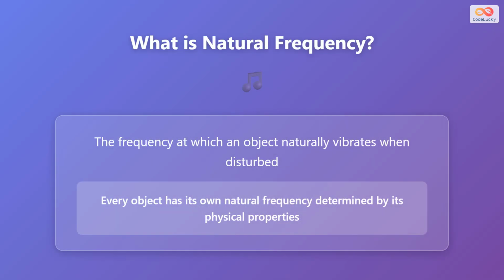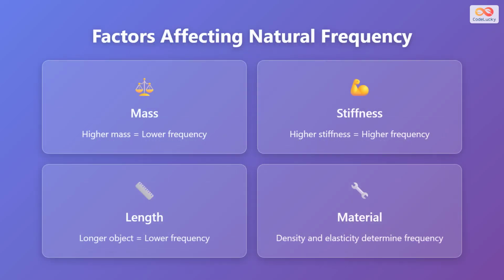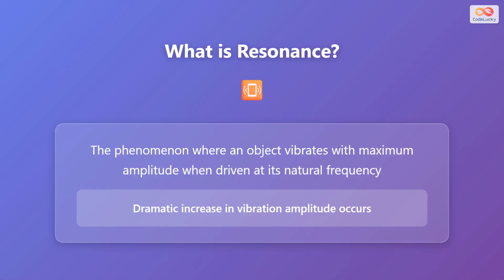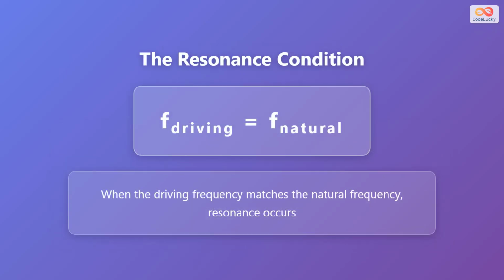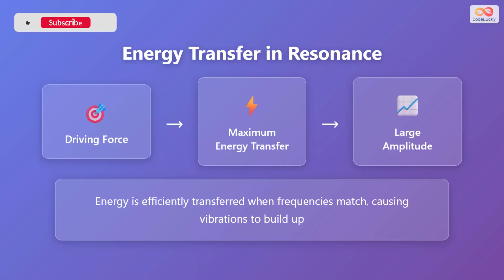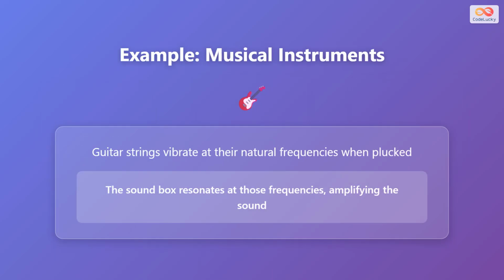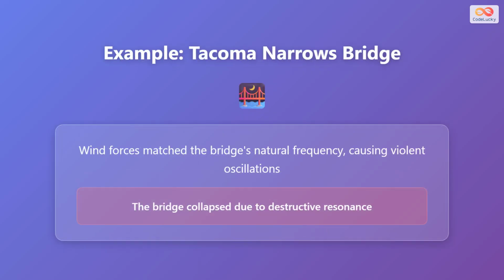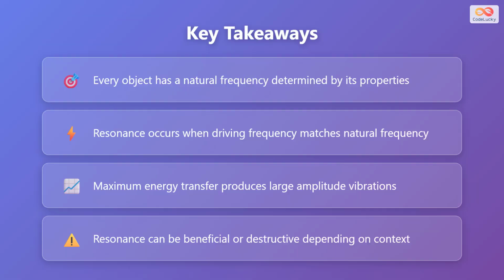Resonance: Natural Frequency Vibration Explained | Physics Tutorial for Beginners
🎵 Learn about resonance and natural frequency vibration in this complete physics tutorial!

Discover why objects vibrate strongly at certain frequencies and how resonance affects everything from musical instruments to bridges. This beginner-friendly lesson breaks down the science of natural frequency and resonance with clear explanations and real-world examples.

📚 What You'll Learn:
✅ What is natural frequency and how it works
✅ Factors affecting natural frequency (mass, stiffness, length, material)
✅ Understanding resonance phenomenon
✅ The resonance condition explained
✅ Energy transfer during resonance
✅ Real-world examples: musical instruments and the Tacoma Narrows Bridge
✅ When resonance is beneficial vs. destructive

🎯 Perfect for students learning waves, physics enthusiasts, and anyone curious about how vibrations work in the world around us!

💡 This video is part of our Waves series, exploring fundamental concepts in wave physics.

Chapters:
00:00 - Resonance: Natural Frequency Vibration
00:22 - What is Natural Frequency?
00:50 - Factors Affecting Natural Frequency
01:19 - What is Resonance?
01:45 - The Resonance Condition
02:08 - Energy Transfer in Resonance
02:37 - Example: Musical Instruments
03:05 - Example: Tacoma Narrows Bridge
03:34 - Key Takeaways
04:08 - Outro